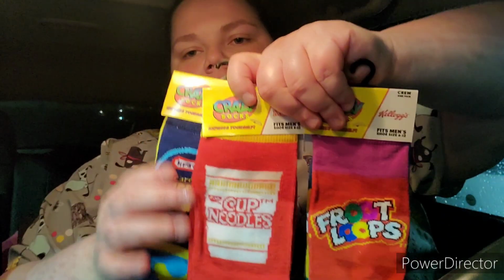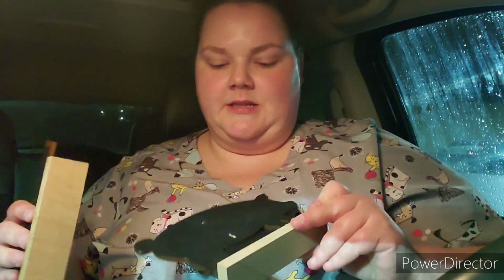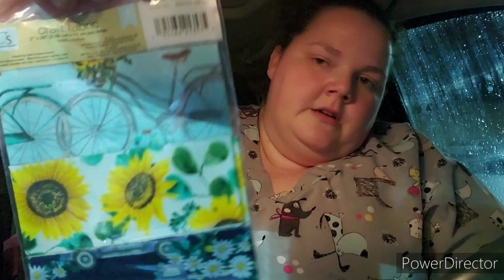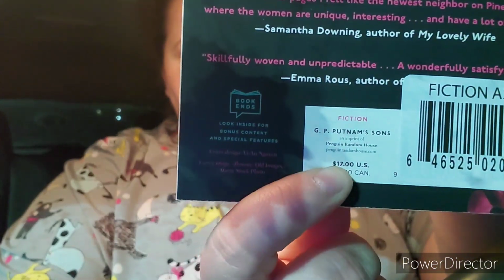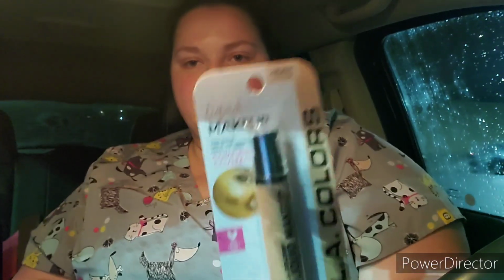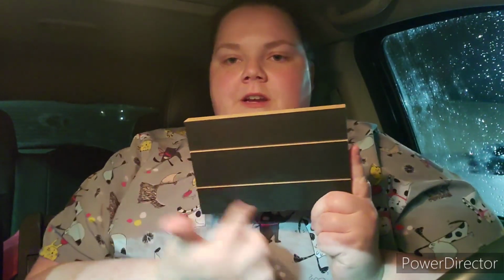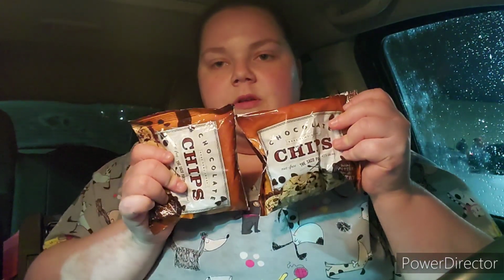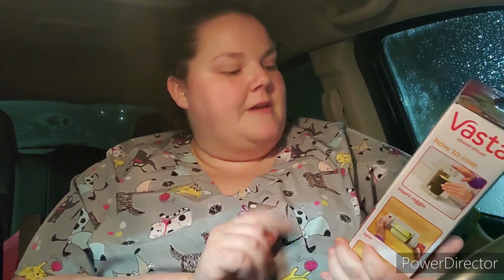Dollar Tree Haul-Country Decor, New Brands